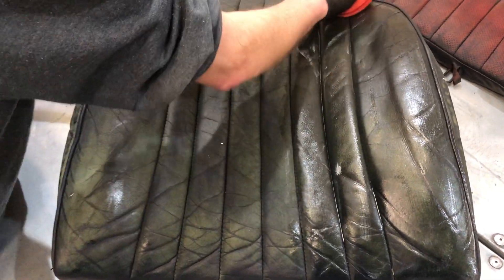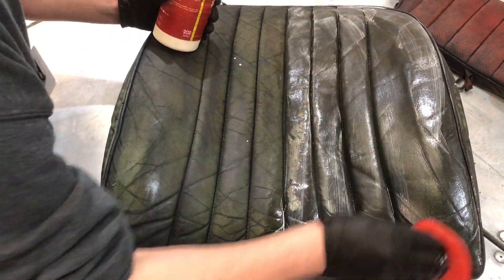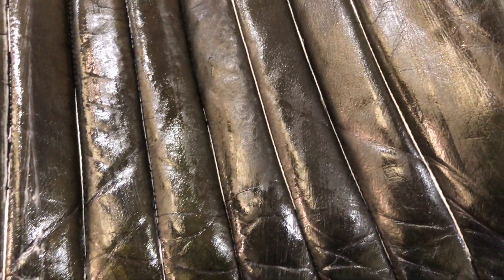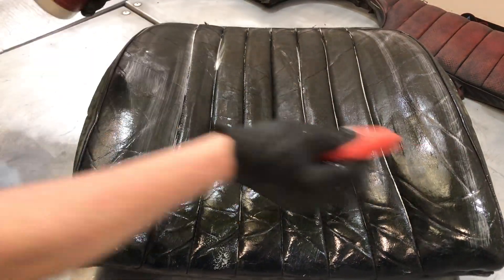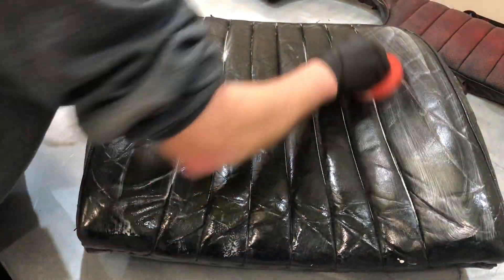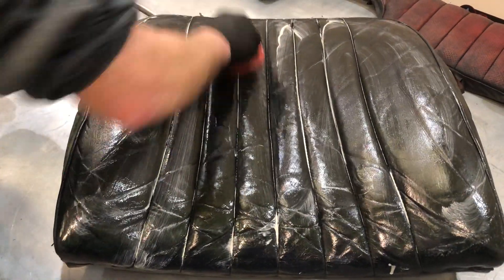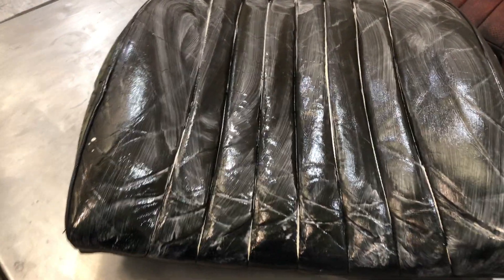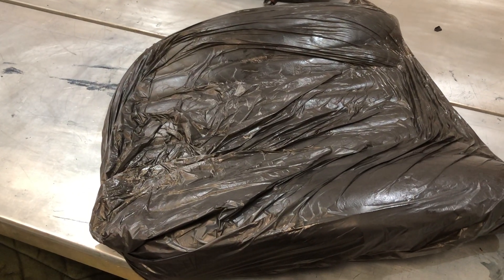Classic Car Leather Seat Softening & Restoration - Jaguar Interior - Leather Repair Company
Softening leather seats in a classic car.

To soften your dried out hard leather seats in your classic car use the LRC 20 Leather Softening Creme.

Rub this into your classic car leather seats and once coated cover with a plastic bag or clingfilm to make sure this soaks into the leather over a 24 hour period.

This process can be repeated several times if you wish, but a single application is in most cases enough to soften the dried out leather on your classic car seats, making them soft and supple once again.